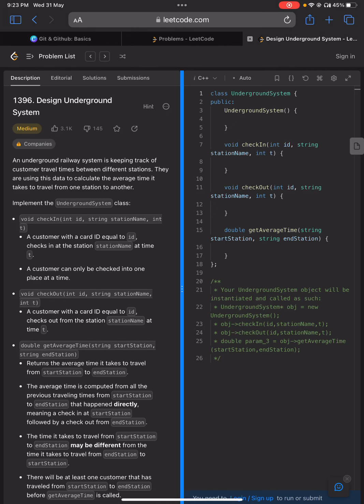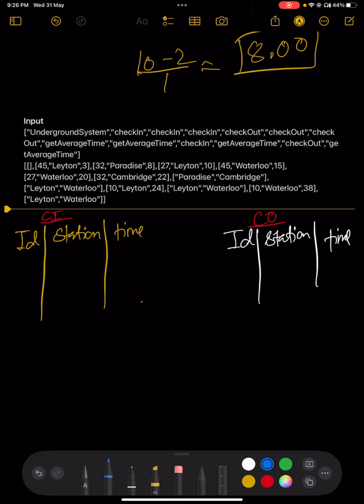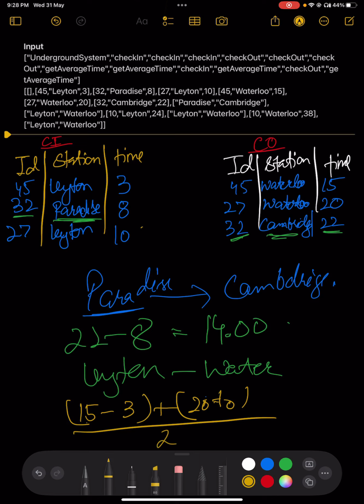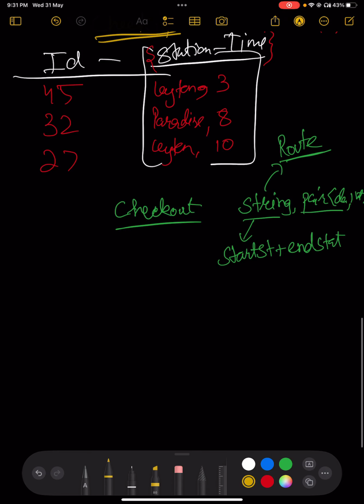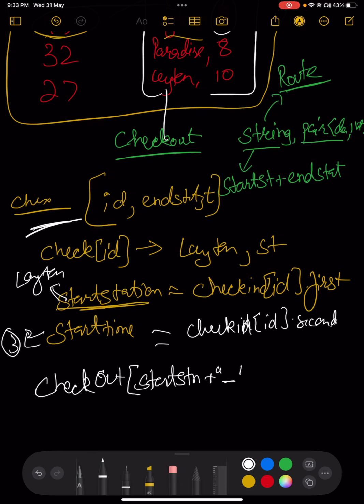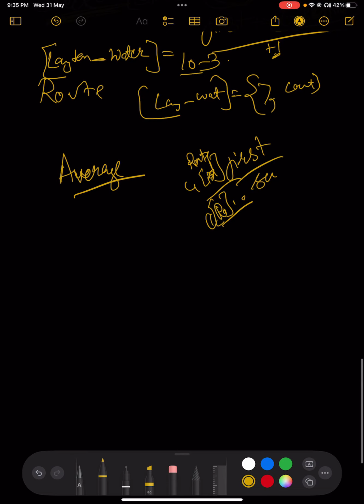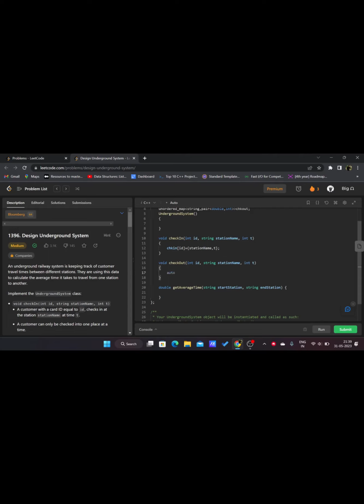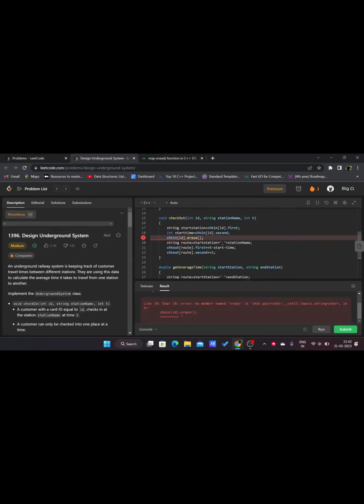1396. Design Underground System / Bloomberg/ C++ Code+ explanation 🔥🔥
Some problem while uploading and the code screen is so small
Welcome to U__Code, the ultimate destination for all coding enthusiasts and aspiring programmers!

If you're passionate about learning coding or want to enhance your programming skills, you've come to the right place. This channel is dedicated to providing high-quality educational content that will empower you to unlock the limitless possibilities of coding.

Join our growing community of like-minded individuals who are eager to dive into the world of programming. Whether you're a beginner with zero coding experience or an experienced developer looking to level up, we have something for everyone.

Here's what you can expect from our channel:
1. Problem-solving Techniques: Coding isn't just about writing lines of code; it's about solving complex problems efficiently. We'll equip you with problem-solving strategies, algorithms, and data structures that will help you tackle coding challenges with confidence.
Our goal is to make coding accessible, engaging, and enjoyable for everyone.

So what are you waiting for? Let's code together, learn together, and build a brighter future through the power of programming!